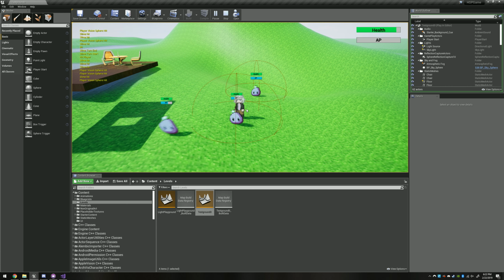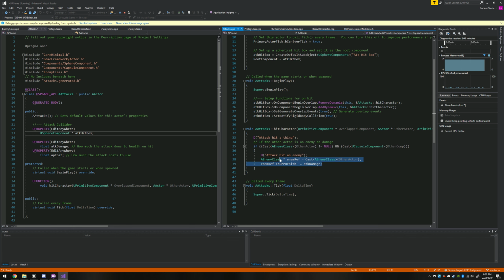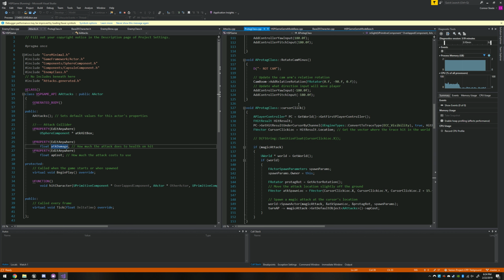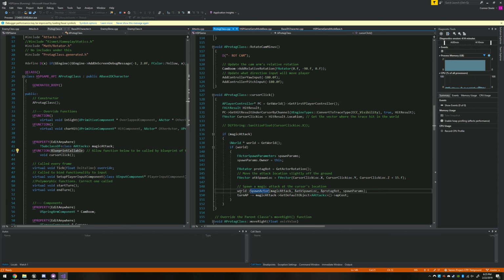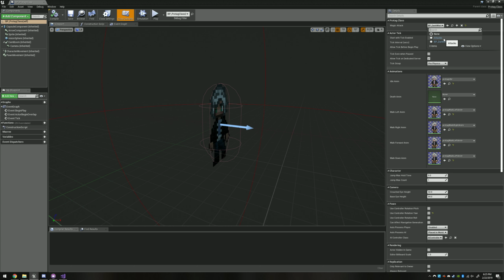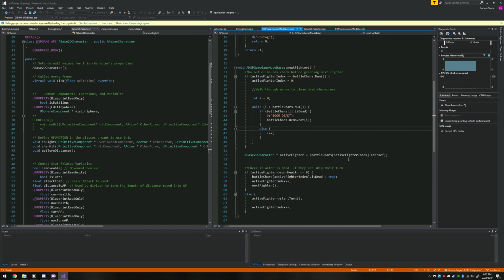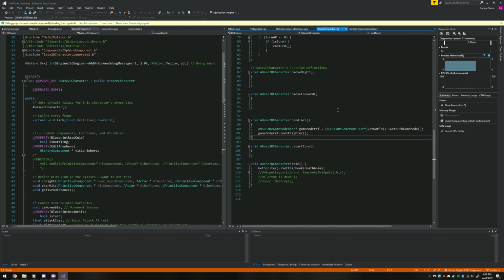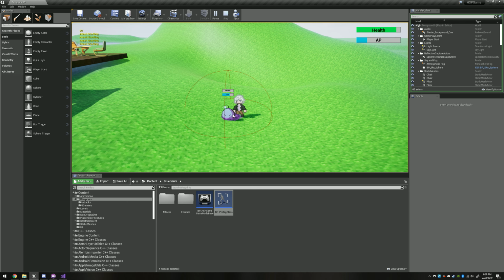Attacks Implemented and Battle System Improvements - February 22nd 2019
Big improvements make the game feel a lot more like a game